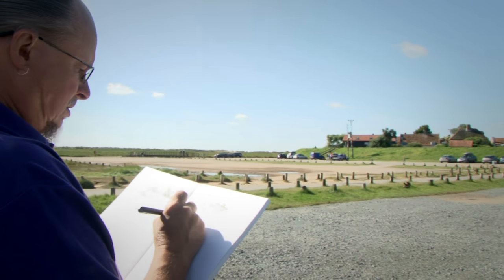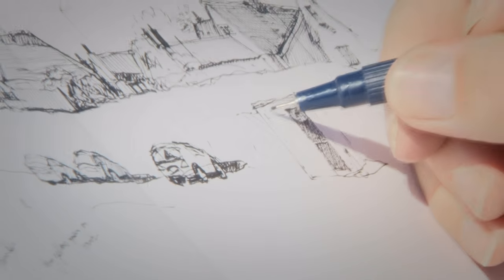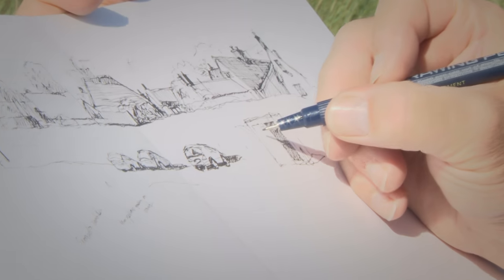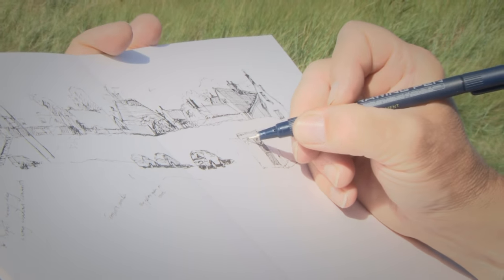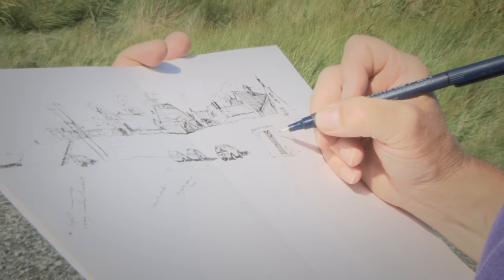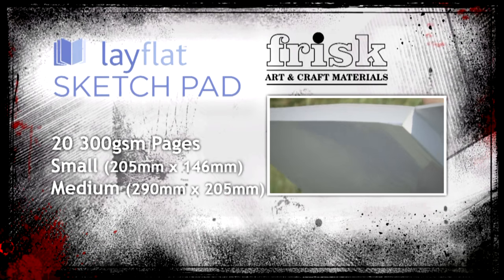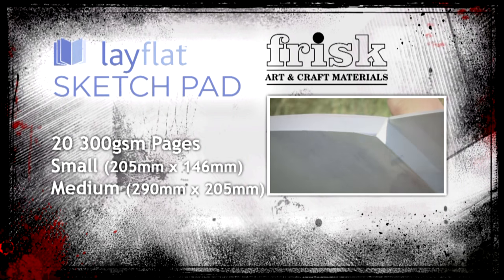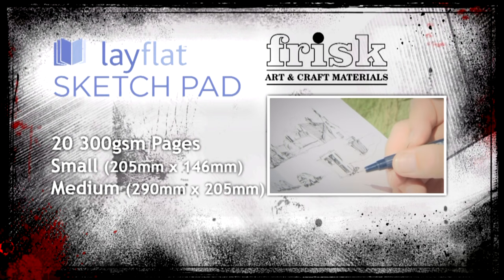FRISK LayFlat Pad Sketching Pads...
Introducing the exclusive Lay-Flat Sketch Pads.

The working space available in a conventional sketch book or pad is determined by the size of the individual page, the central spine or binding making it nigh-on impossible to create spontaneous, free flowing sketches across the width of your open sketch book.

With its unique lay-flat design, an A4 Layflat Sketch Pad offers you the choice to double your working space to A3! These sensational sketch pads have been developed with a flat, central seam which cleverly allows artists to create uninterrupted artworks that can run across each double page spread.

Each stylish pad features 20 stunning 300gsm pages of quality cartridge paper, beautifully bonded onto a durable heavyweight board - ideal for creating your own continuous, sweeping masterpieces.

Suitable for drawing, sketching and all types of dry media, these handy sized pads open up to double the size of your original working area.